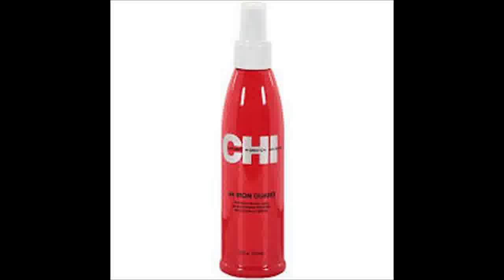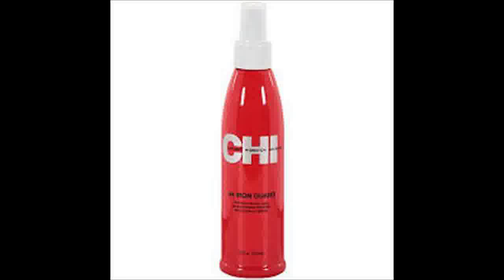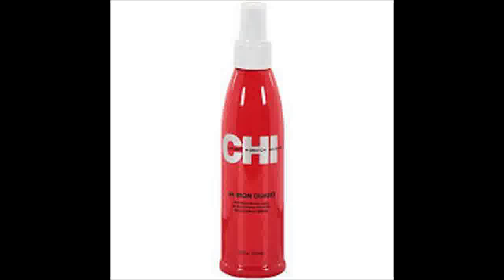How to Use Chi 44 Iron Guard